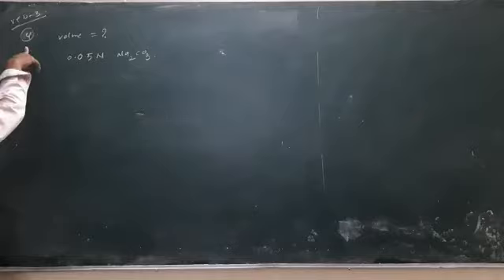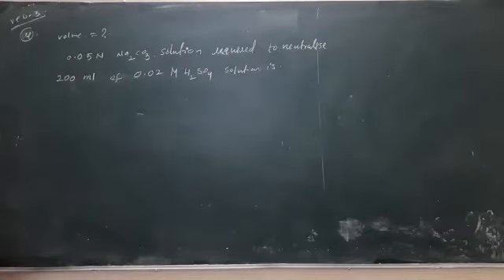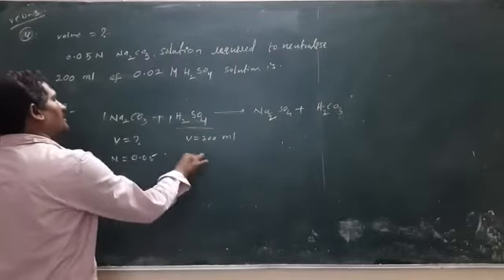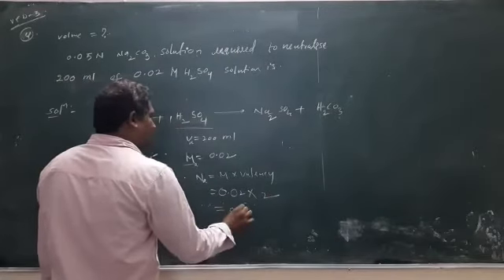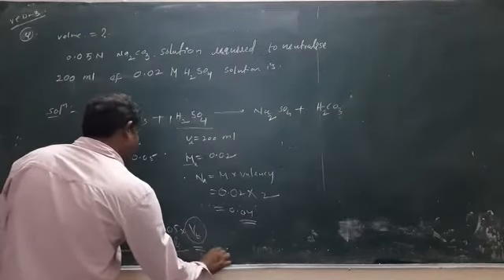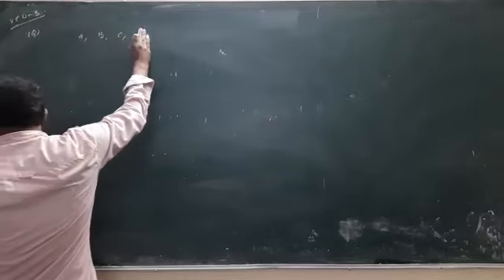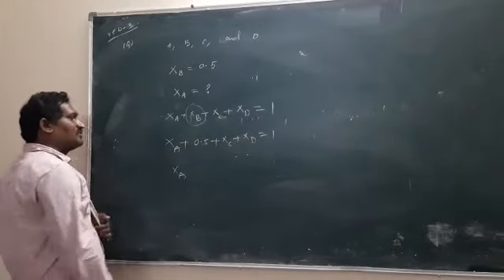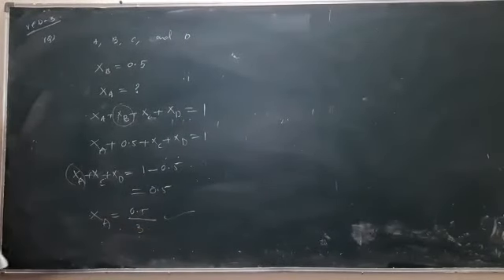Chemistry class 17/06/20(3)